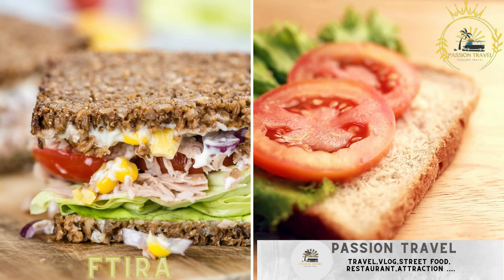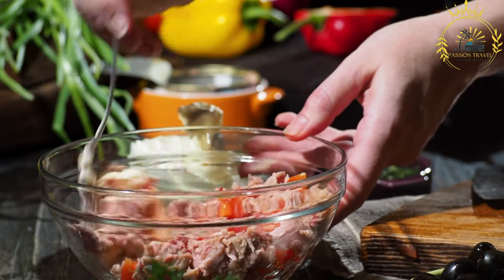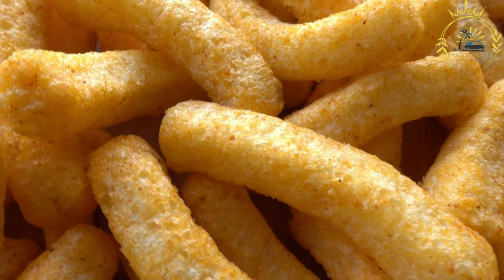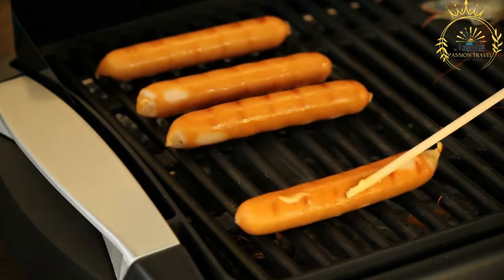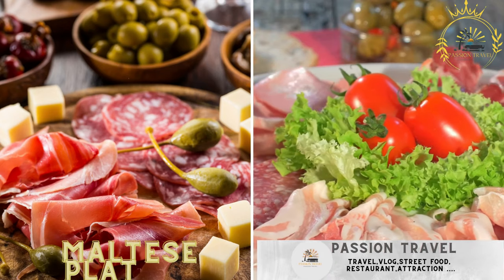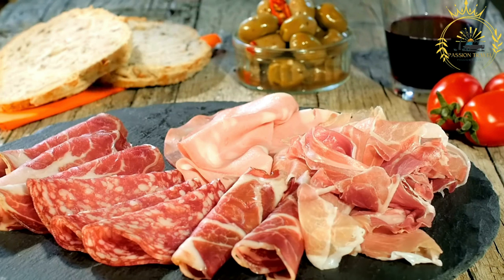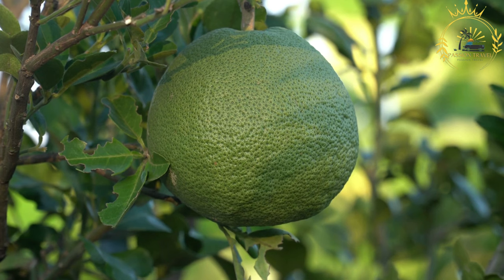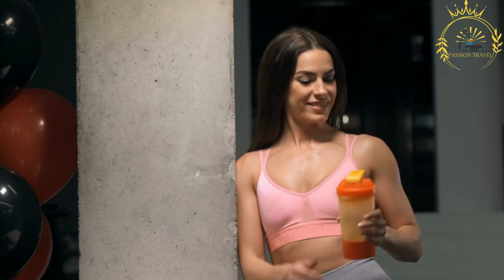top 5 street food in malta best street food in malta delicious street in malta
Here are 5 popular street foods you can find in Malta:

Ftira: A Maltese bread roll similar to a sandwich. It is typically filled with a variety of ingredients such as tuna, olives, tomatoes, capers, and local cheese, and often enjoyed as a lunch option.
Twistees (cheese-flavored corn snacks)
Sausage Rolls
Maltese Platter (selection of local cheeses, olives, and cured meats)
Kinnie (local soft drink made from bitter oranges and herbs)
These are just a selection of the many delicious street food options you can find in Malta. Exploring the street food scene is a great way to immerse yourself in the local cuisine and experience the diverse flavors and culinary traditions of the island.

00:00 intro
00:08 Ftira
02:38 Twistees
03:59 Sausage Rolls
05:33 Maltese Platter
08:06 Kinnie